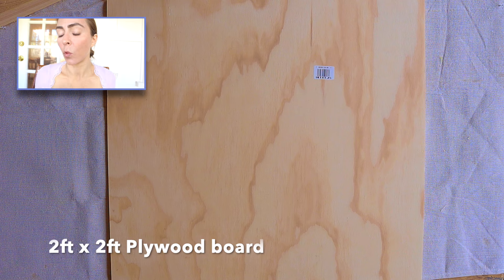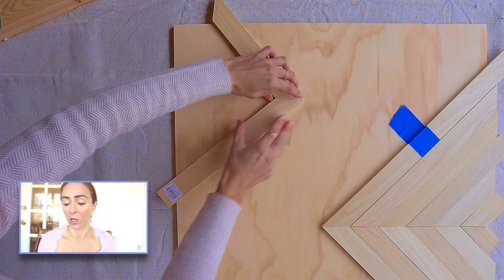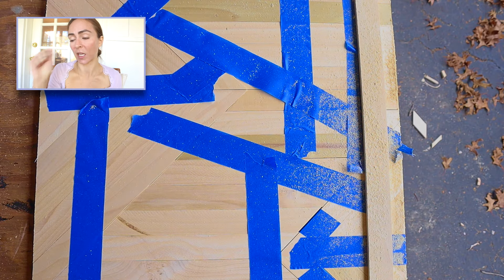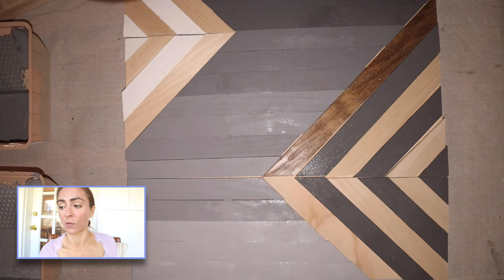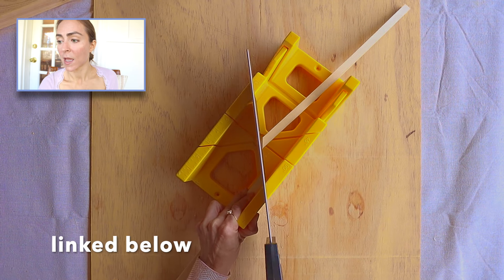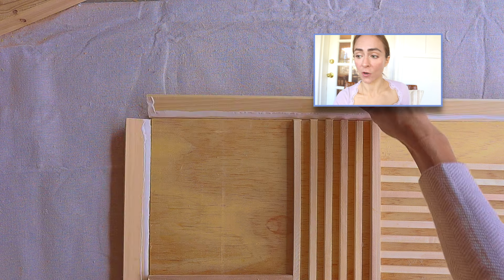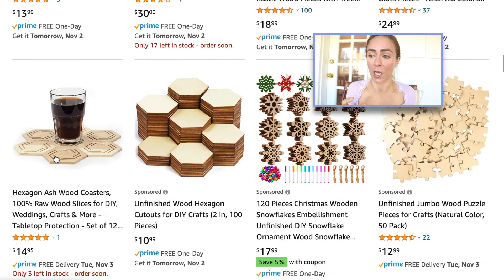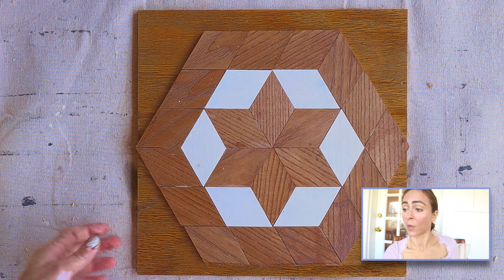DIY Boho Wood Art 3 Ways | plus Q and A!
A woodworking tutorial to show you three ways to make wood art - without power tools, and with! Plus answering your woodworking Q and A...plus a few other questions you guys asked. No tools needed for part of this project, let's dig in!

- What's your favorite piece in this video?
- What's one of your pet peeves?! (juicy).

[about me]
name: caroline (angelica)

FEATURED
Miter box kit

Circular Hand saw

Orbital sander

Jig saw

Trigger clamps

Miter saw

Amazon wood pieces

00:00 - Intro
00:23 - How to make wood art no tools
05:47 - How to make wood art with power tools

All opinions are my own. Thank you so much for your support!

Please note that I am not a professional, in fact I am the literal opposite. I am just a plebeian out here loose on the streets. Things that I am NOT: a builder, trainer, craftsman, therapist, nutritionist, physical therapist, medical professional or anything else. All projects seen on my channel must be completed at your own risk and responsibility. Please see your own professional or counselor for professional support. Do your research and be safe!